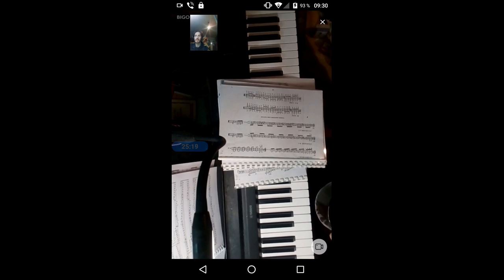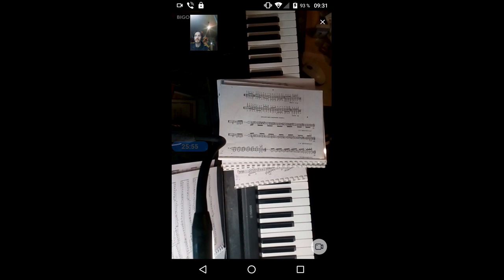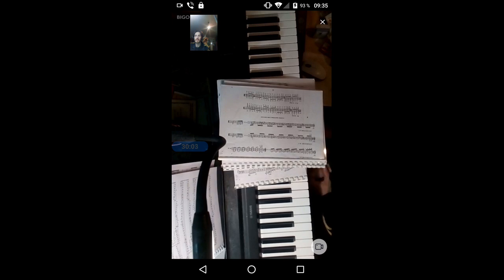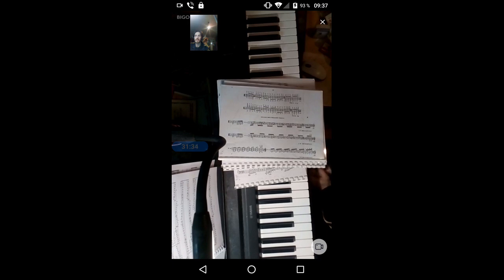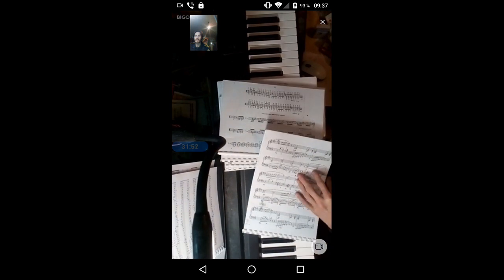gubaev eVGENIY Maratovich PIANIST musician COMPOSER 2022 01 29 09 30 44